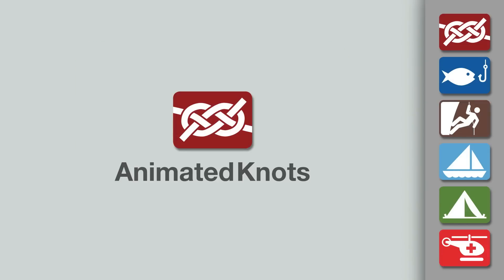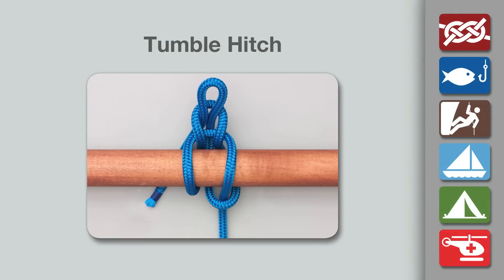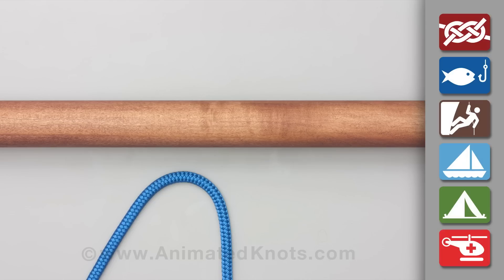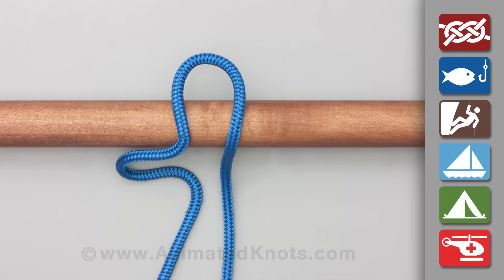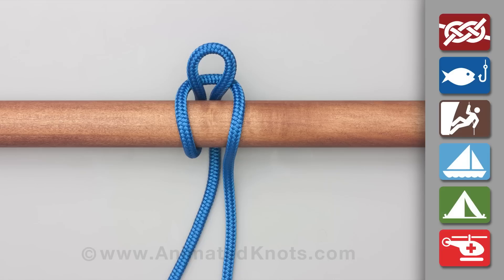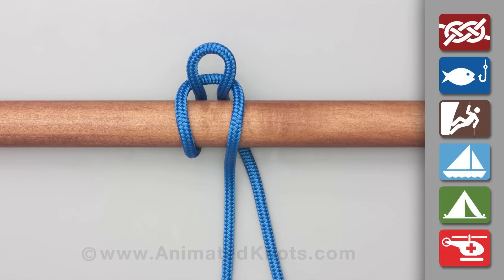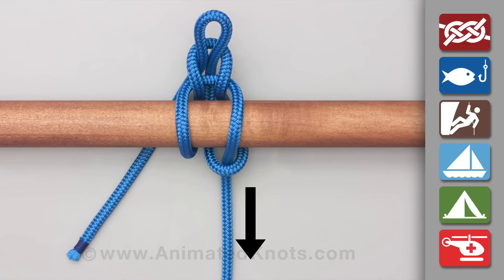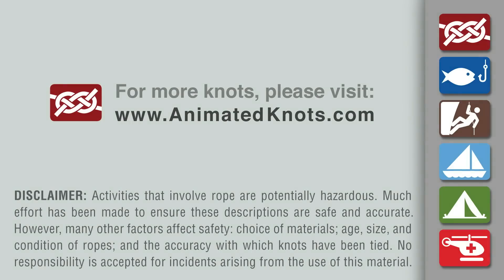Tumble Hitch Knot | How to Tie a Tumble Hitch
Tumble Hitch Knot - Learn how to tie the Tumble Hitch in a simple step-by-step video. By AnimatedKnots.com - the world's #1 knot site.